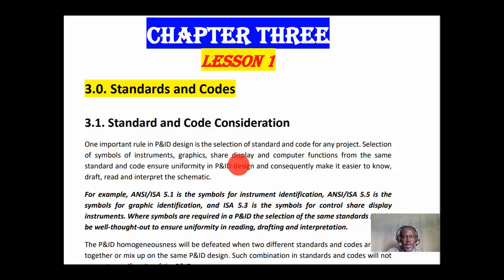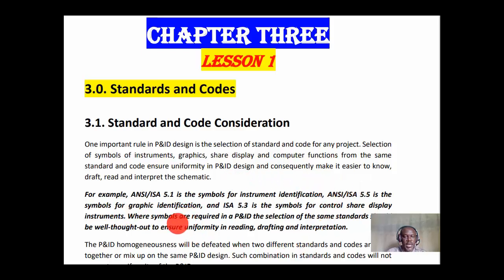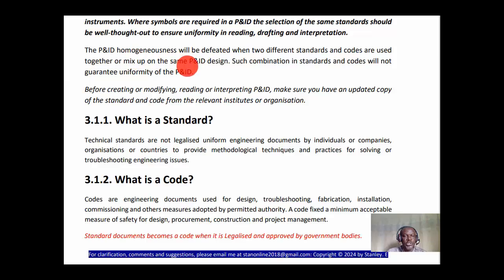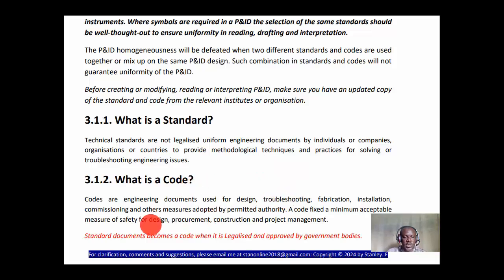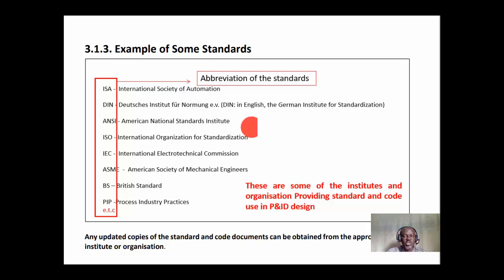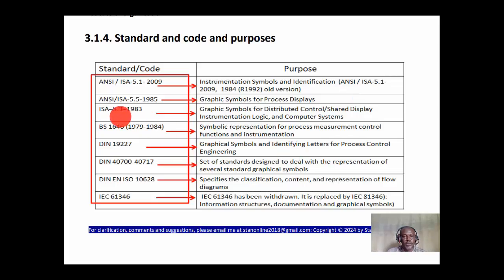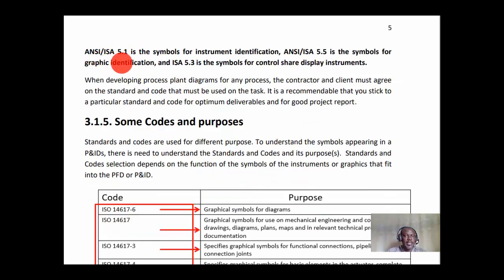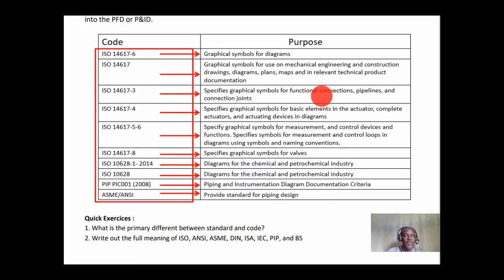Mastering P&ID and Other Schematics: Chapter Three Lesson 1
Mastering P&ID and Other Schematics:  Chapter Three Lesson 1 : Standards and Codes . Standards and Code Considerations in P&ID design.